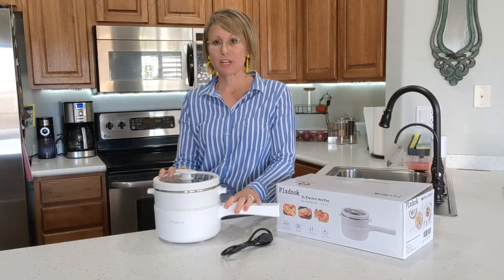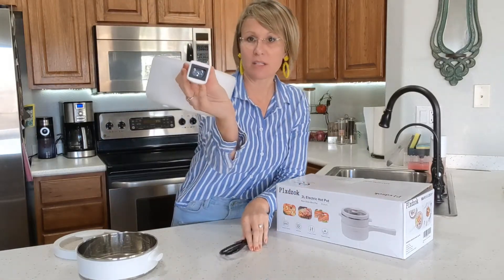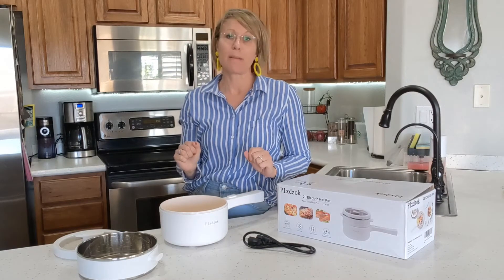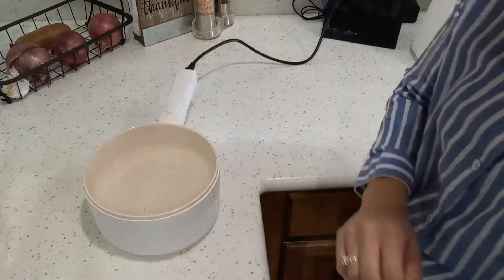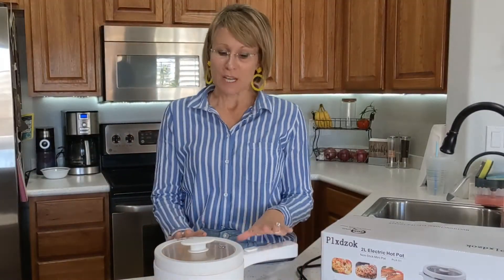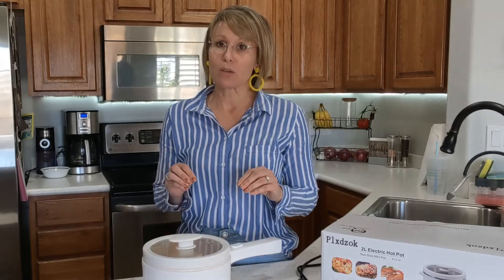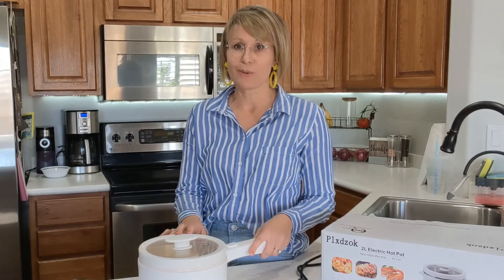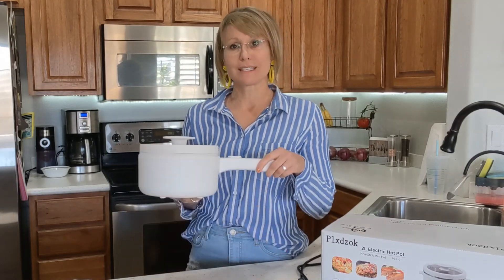College Must Have: Electric Hot Pot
Slow your scroll! If you have a college student, then this is a MUST HAVE. If you have a kitchen reno, then this is a must have.